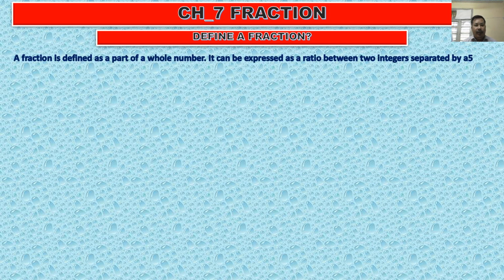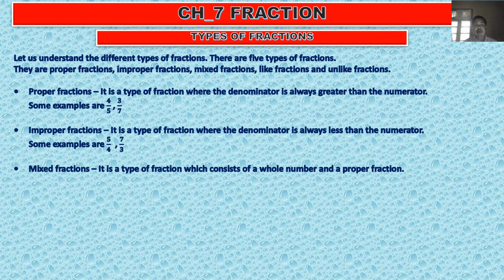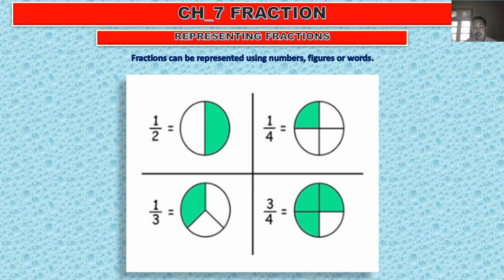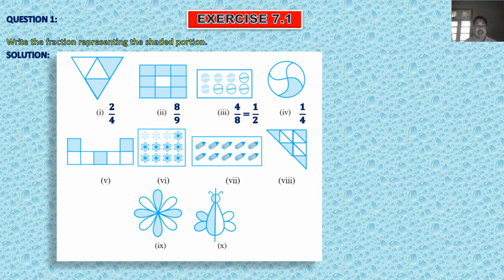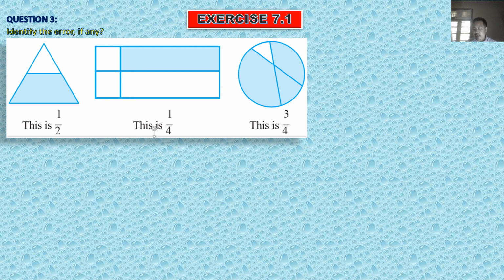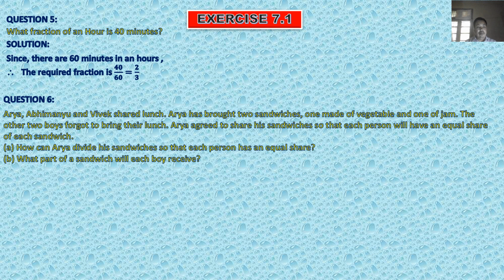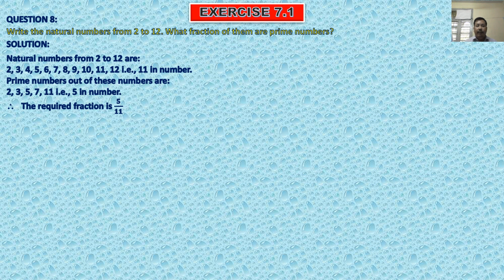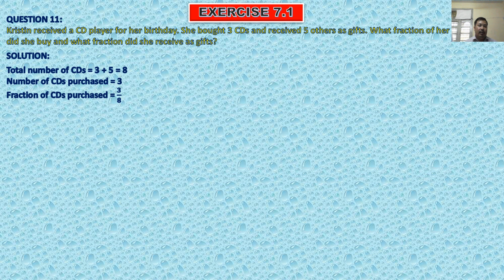VI Math Ch 7 INTRO & 7 1